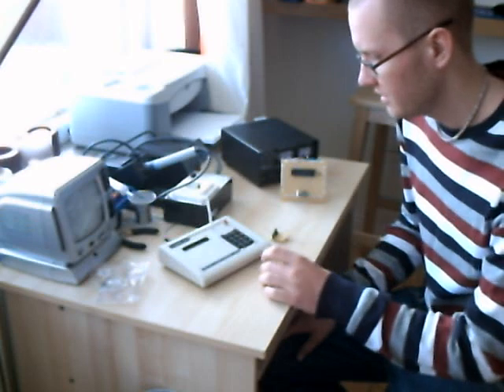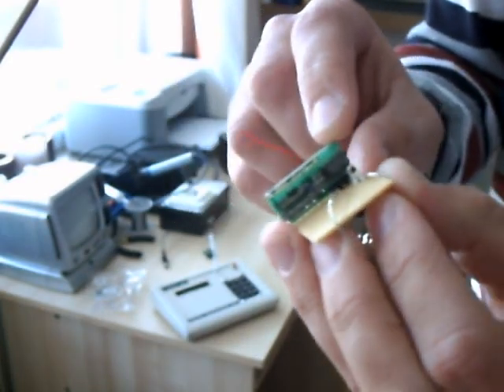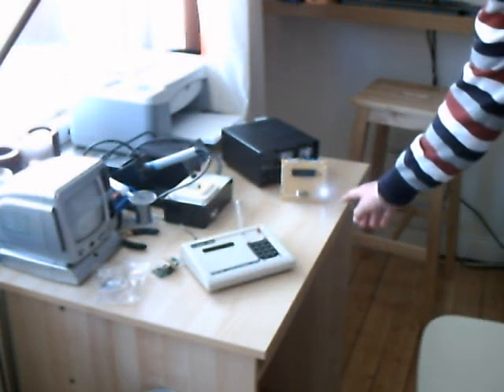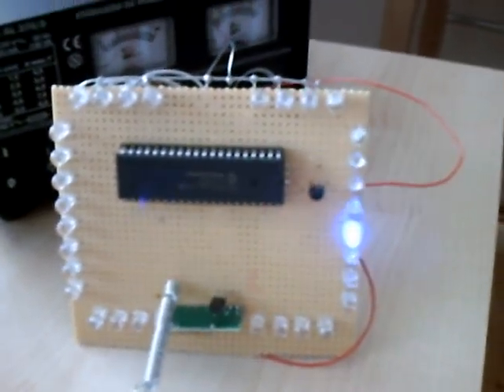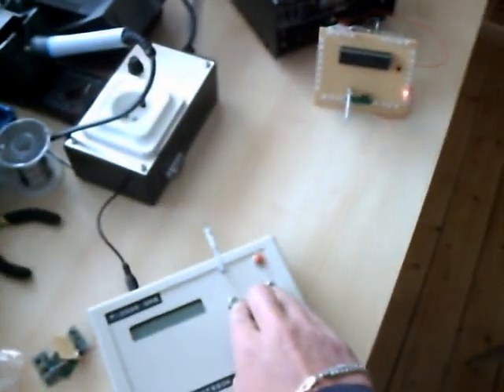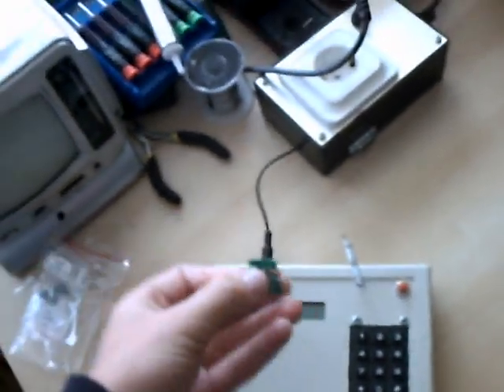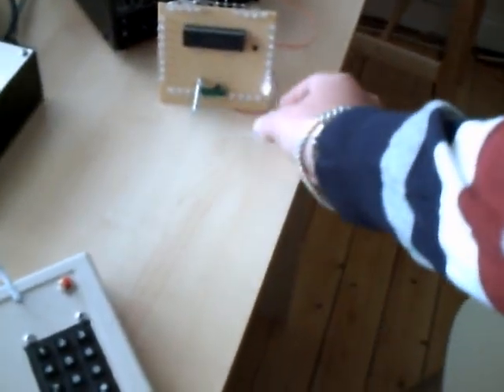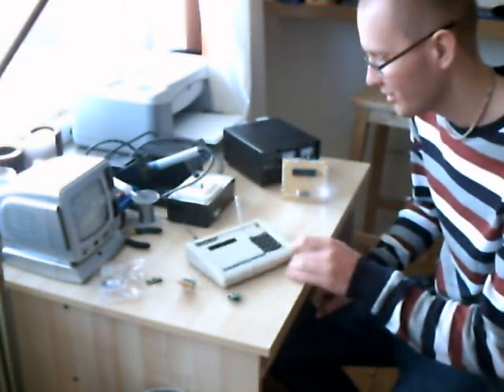PIC Microcontroller RF-module with LED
This is just a test setup to see if everything is working as it should.
I didn´t.

The transmitter device did I build several years ago, and has only upgraded it with the transmitter module.
The reciever is meant to be build into my livingroom lamp and there it will do some cool light effect to the sound.

Both devices uses a PIC18F4682

If you have any questions about electronics and PIC micros I´ll be happy to try to answer them for you.

If someone else have played around with these module, please help me to find a good solution to the antenna problem.